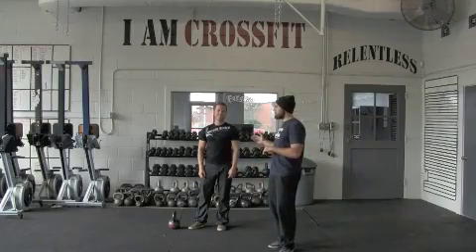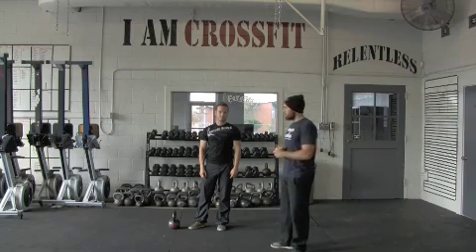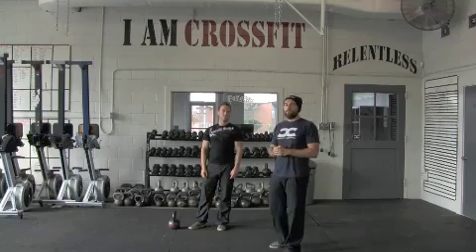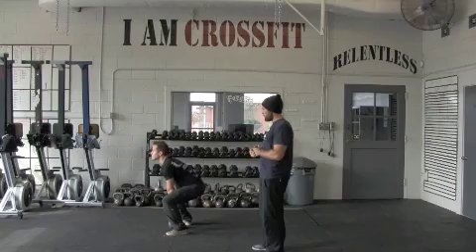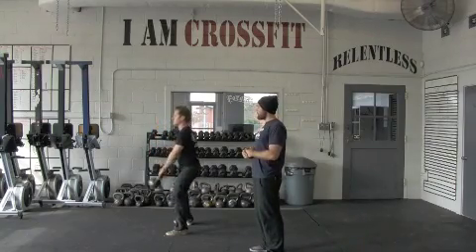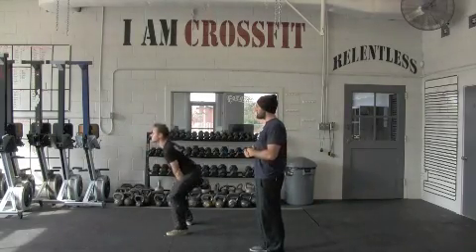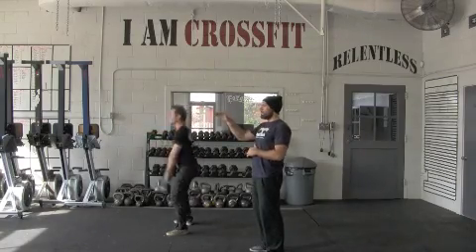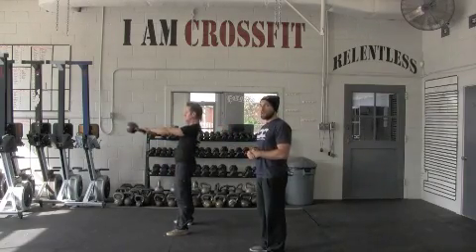russian kettlebell swing